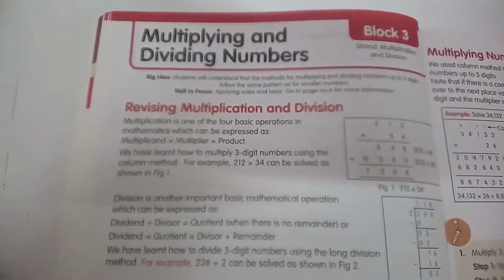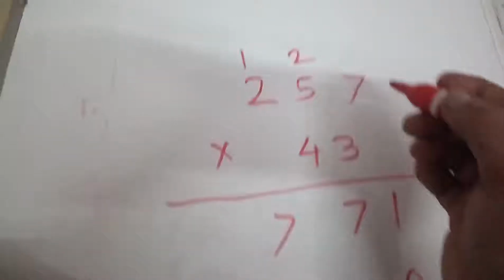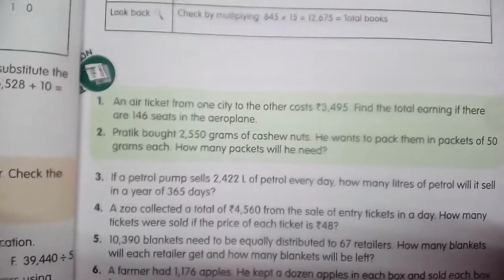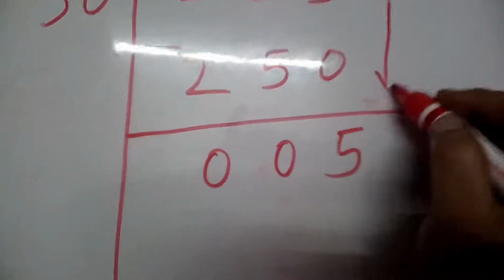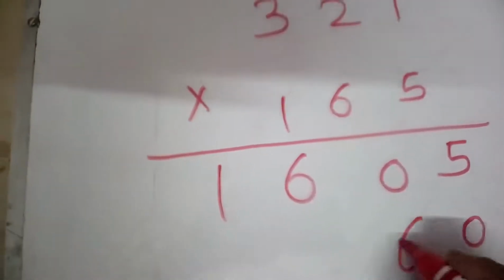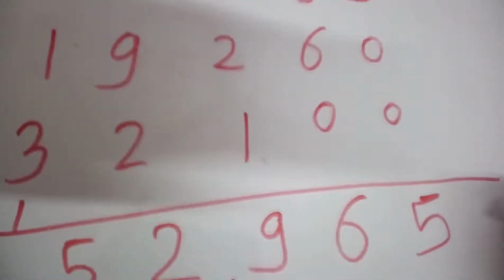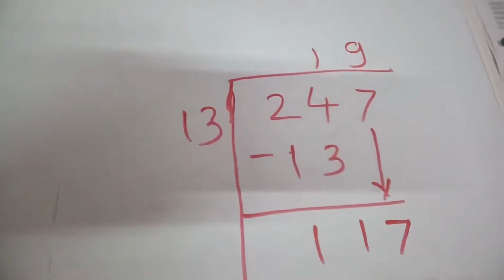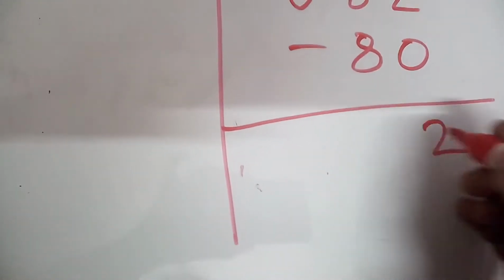5th math multiplying block 3